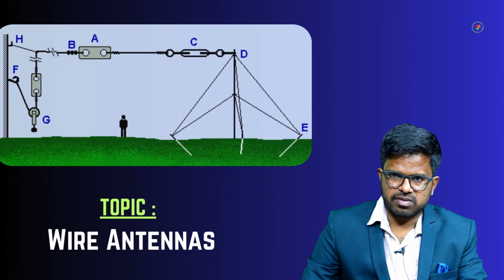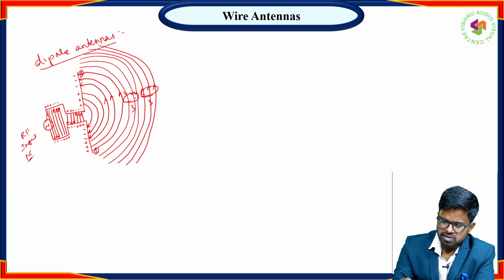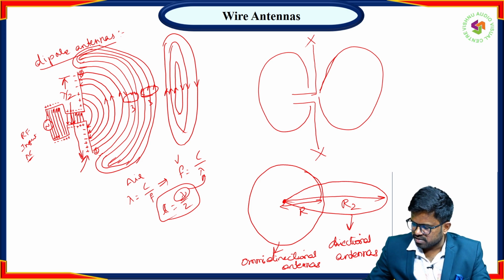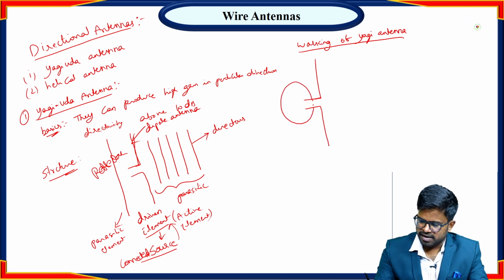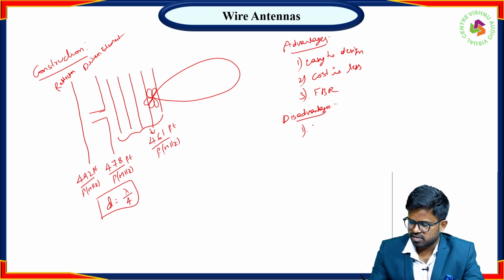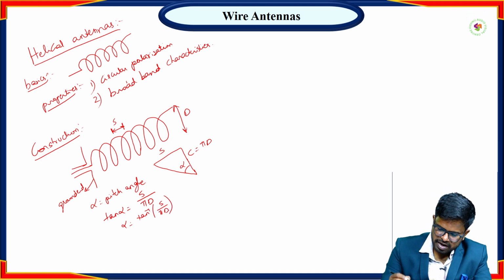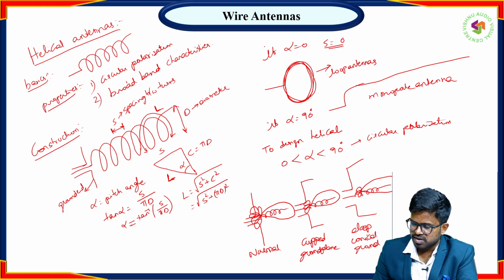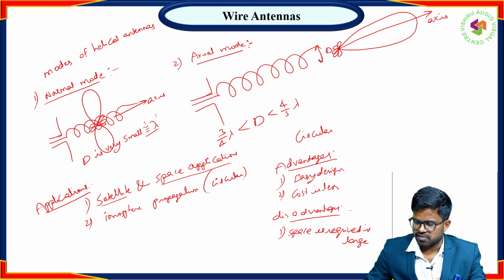Wire Antennas by Dr. G Srinivas